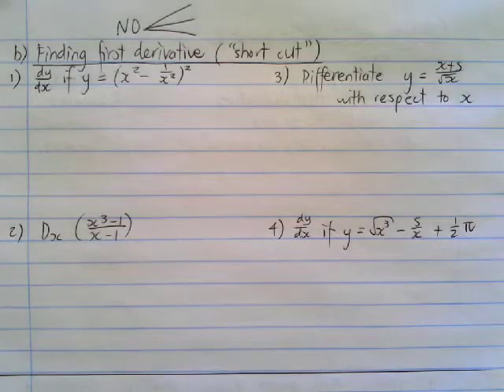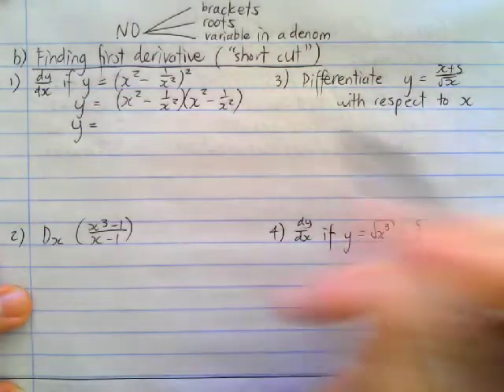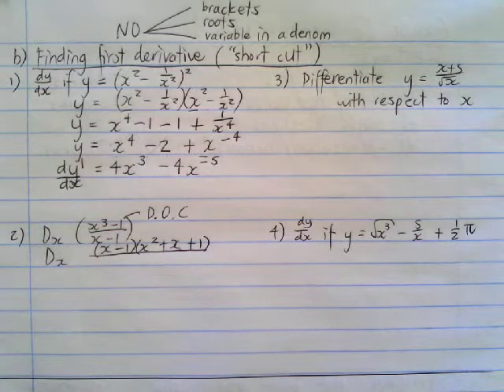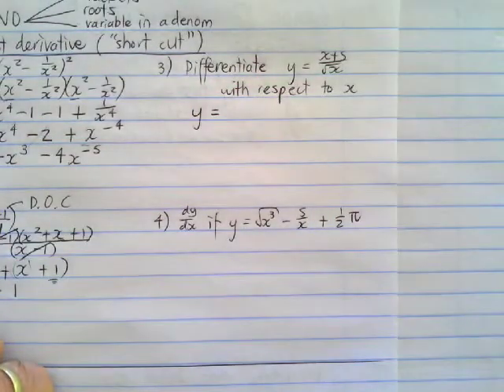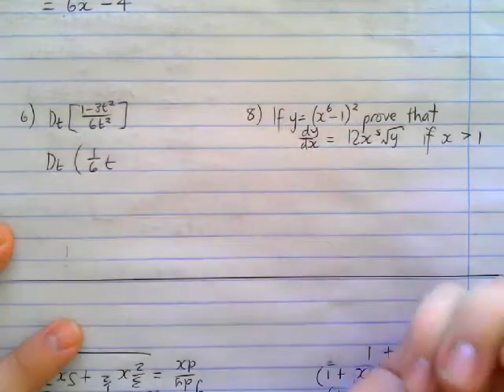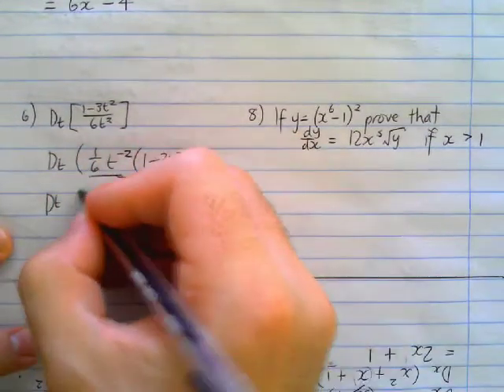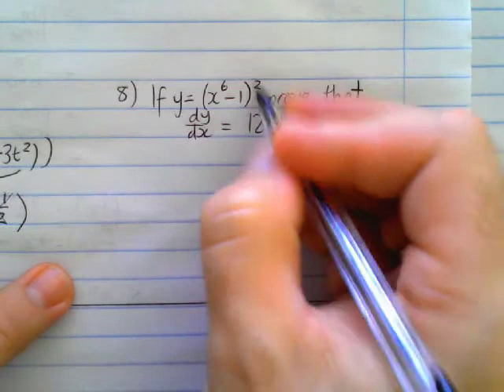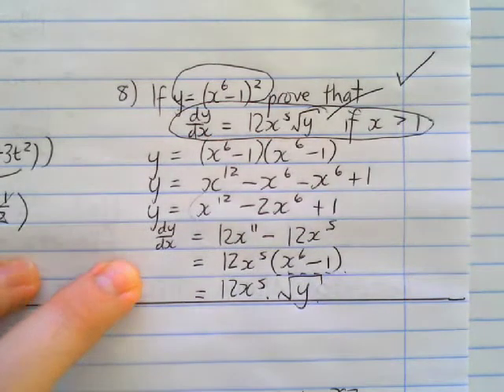Grade 12 Maths Finding the First Derivative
Remember that the first derivative gives us the gradient at a point on a curve, otherwise the gradient of the tangent to the curve at a certain point. Unless you are specifically asked to find the first derivative using first principles, you can use some short cuts to find it!